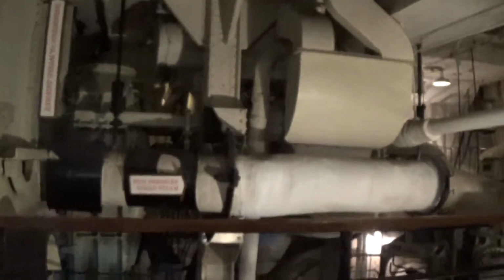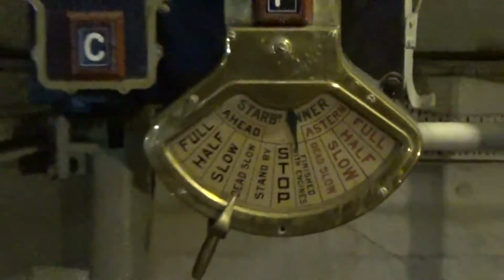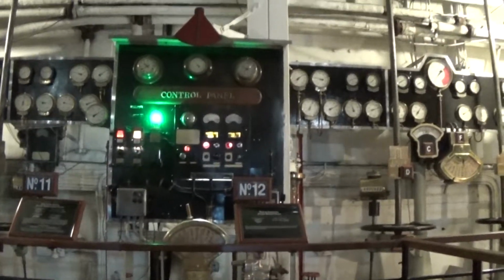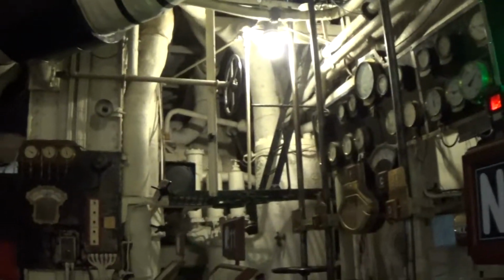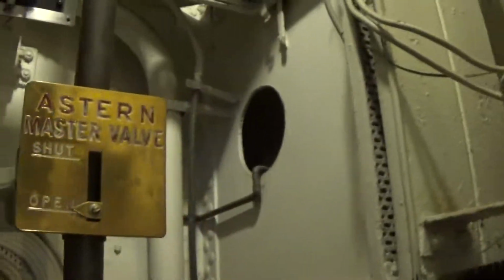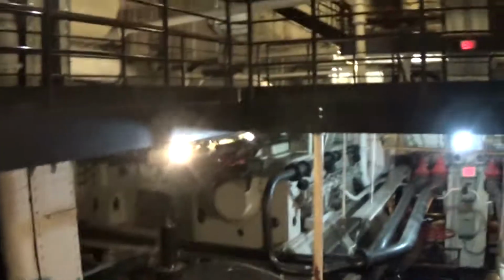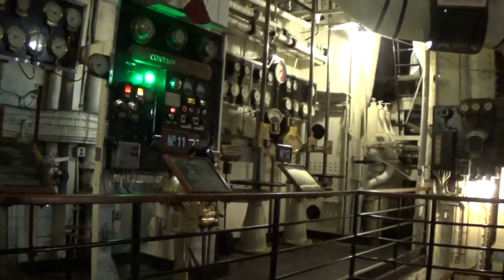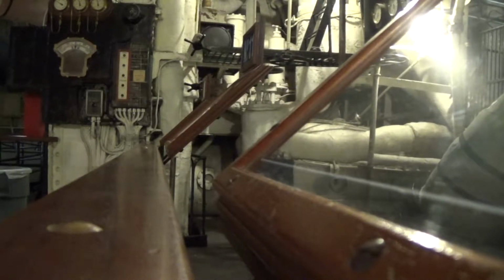the engine room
the sound